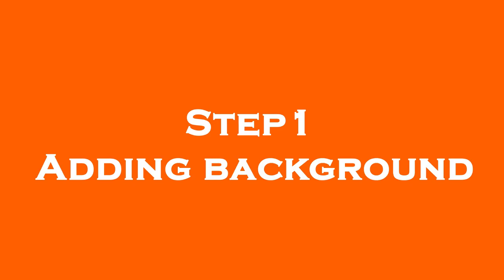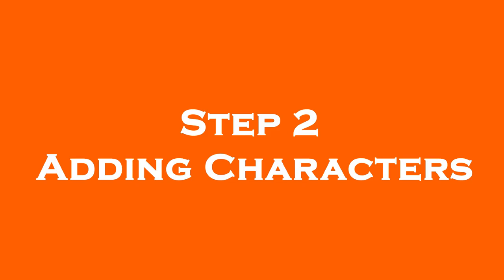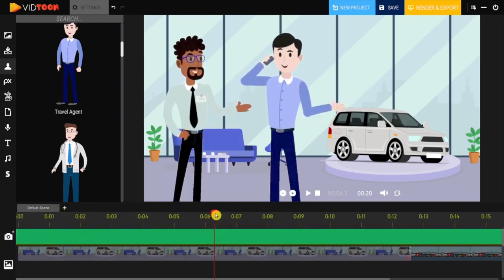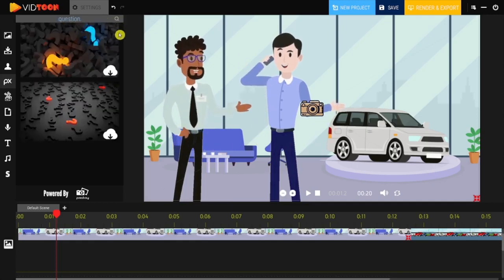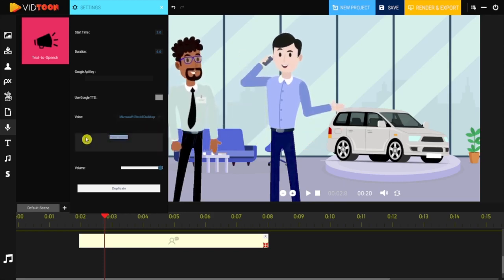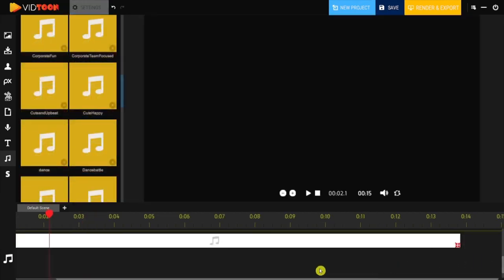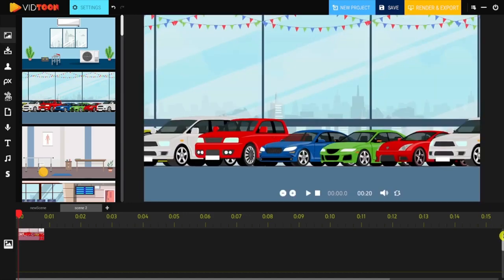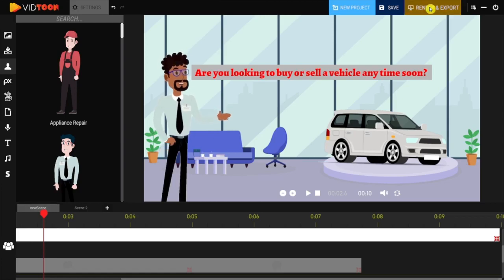Vidtoon 2 0 Demo Video(best animated softwer)